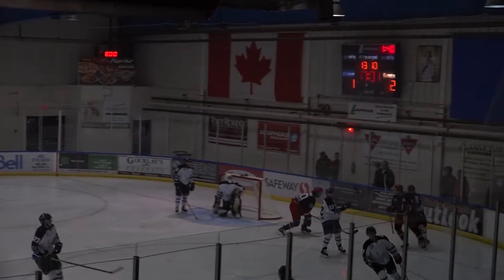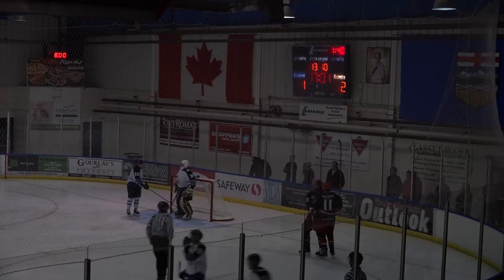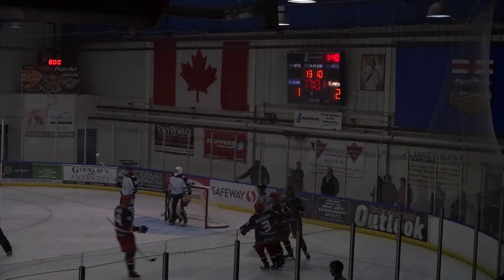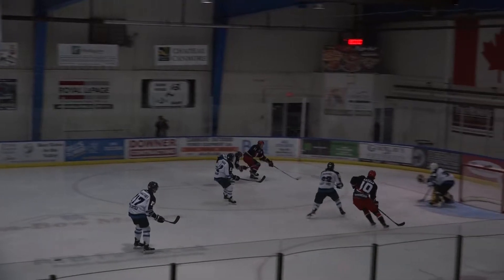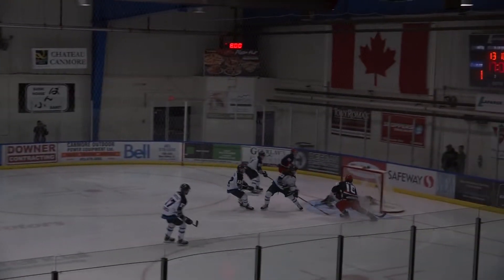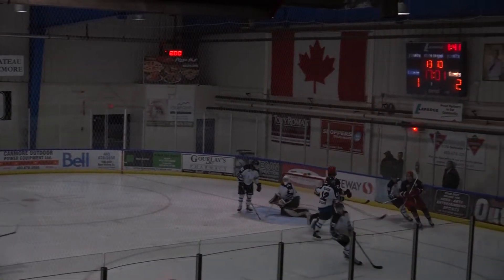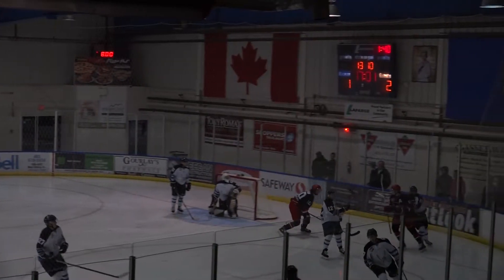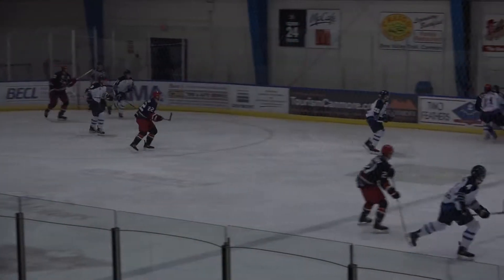Canmore Eagles vs. Brooks Bandits Sep 12 2015